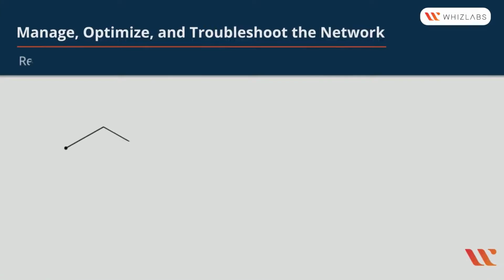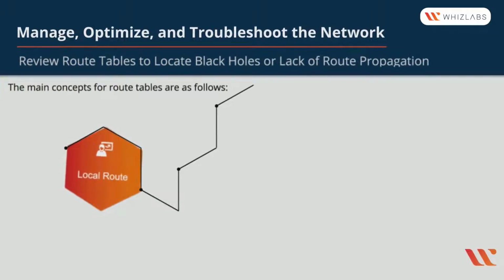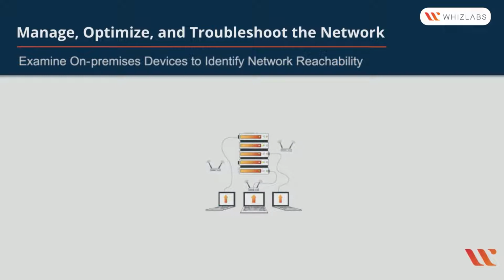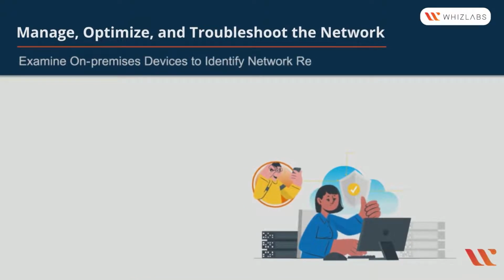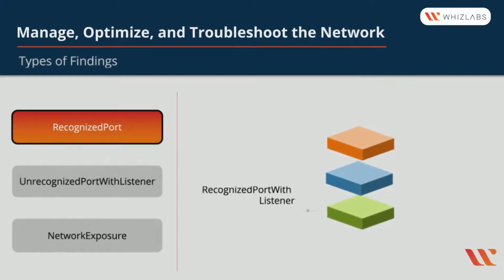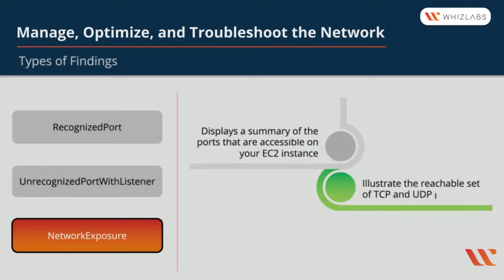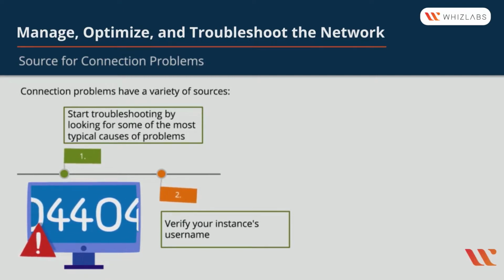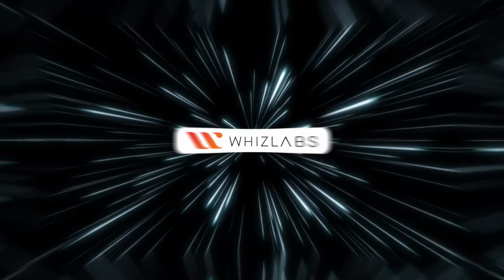Learn to manage, optimize and troubleshoot network | AWS Certified Advanced Networking Specialty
Learn more about managing, optimizing, and troubleshooting network by enrolling into AWS Certified Advanced Networking Specialty course